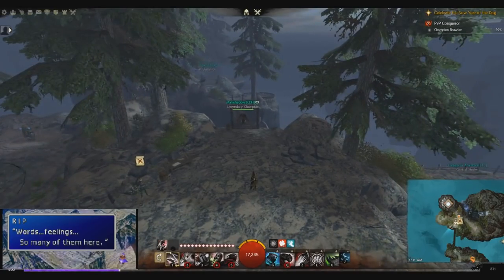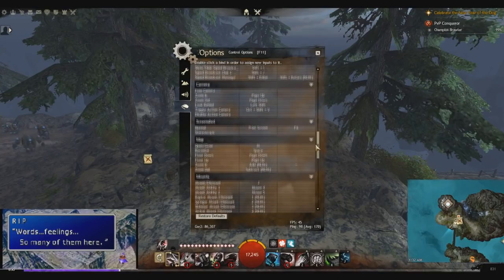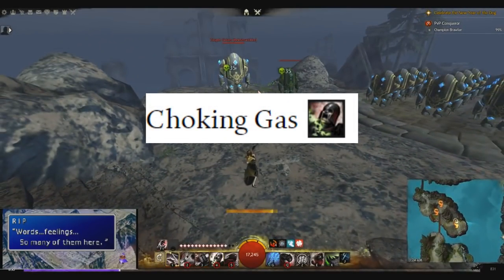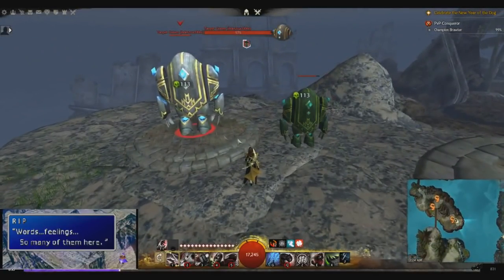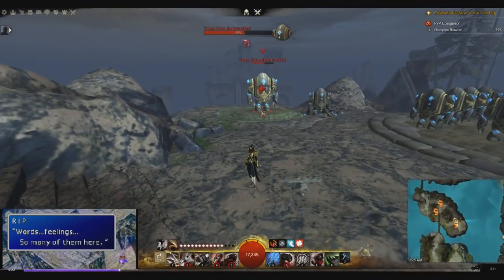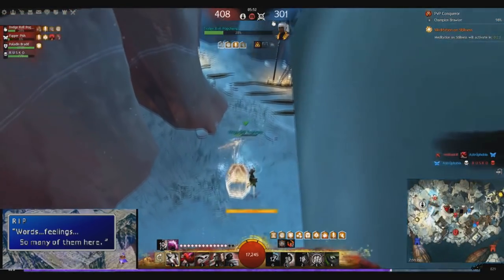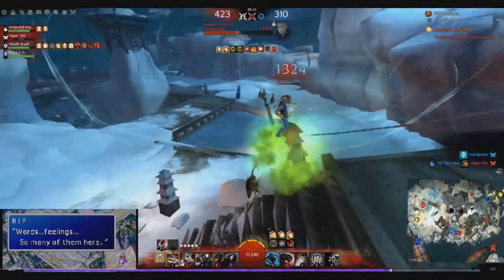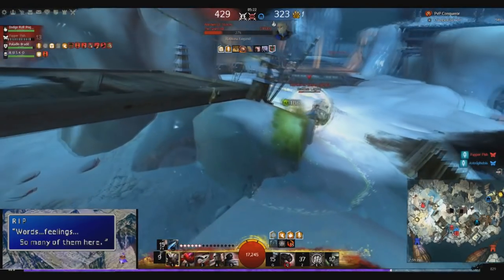Thief Short Bow Mechanics and Techniques - Vallun - Guild Wars 2 Thief PvP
Short Bow guide for Guild Wars 2 Thief PvP.